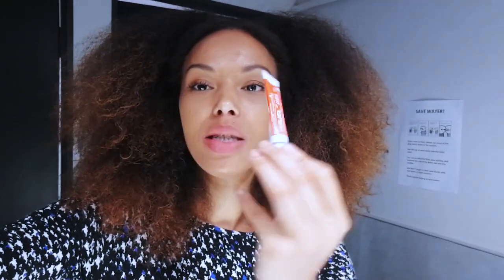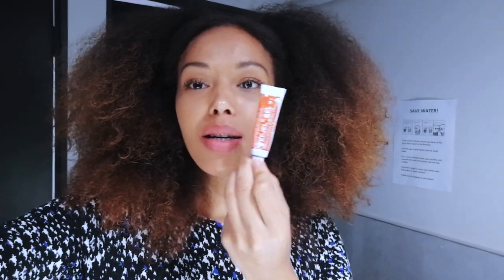Best colour bands for clear braces // Vlog 5 // Robyn Ruth Thomas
Goodbye awfully stained clear bands!

I finally got coloured bands for my braces and they're silver!

They look so pretty and they're hardly noticeable since they blend in with the braces wire.

I've had a cup of coffee just about every morning just to test whether the silver bands would discolour and they're still amazing the same colour. I think that this will be my staple colour until the braces come off.

Shoutout to Emma Louise for recommending silver bands in her braces update! I really am loving it